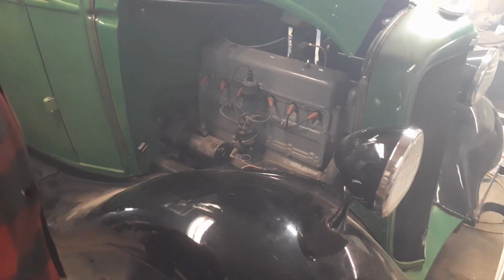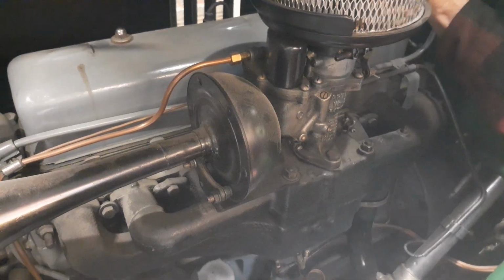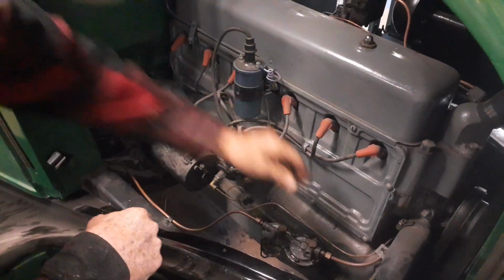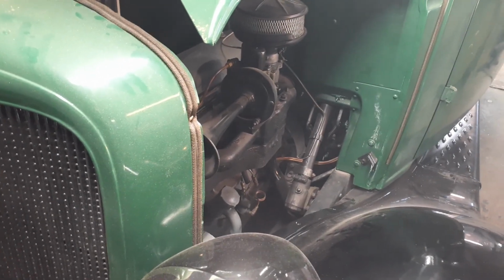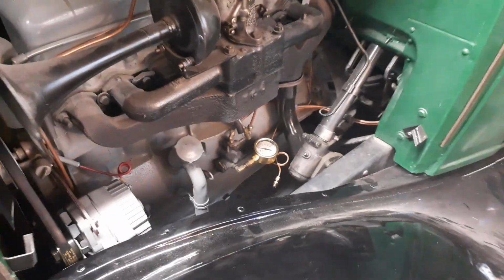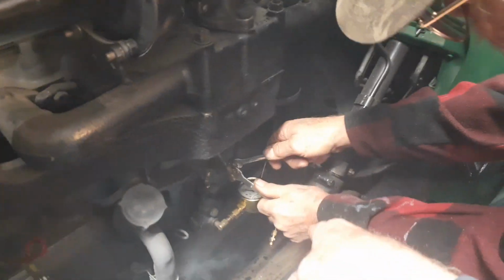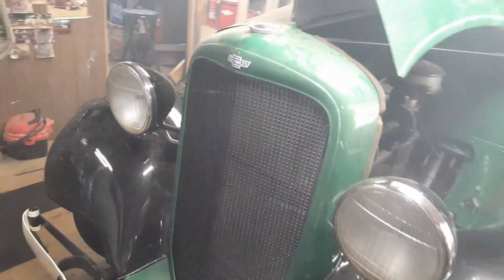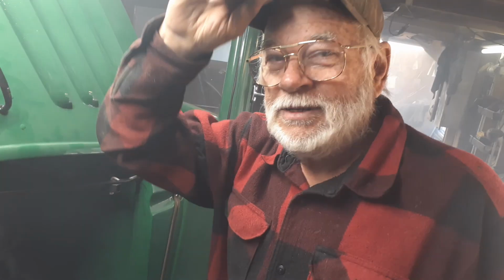29th Chevy Video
29th Chevy Video